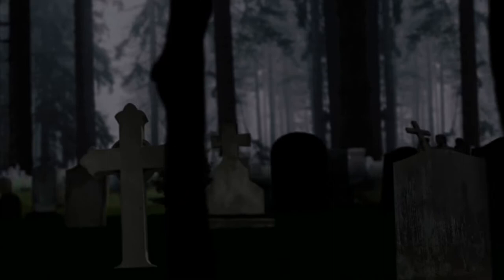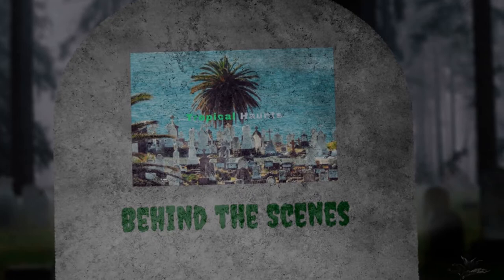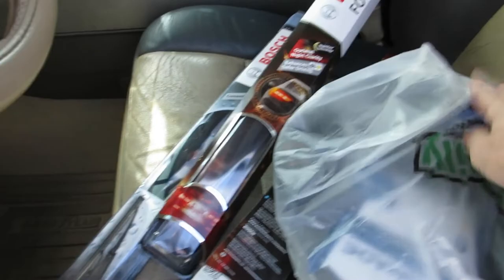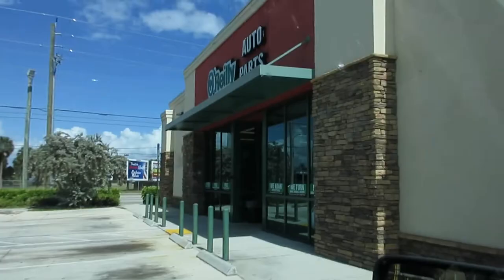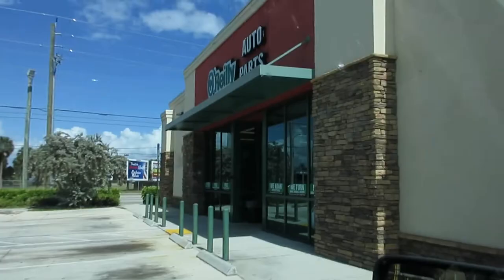Behind the scenes Episode I Ghost unit visit to O' Reilly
Hey Guys,
Just some light hearted fun to begin our series of short Videos, highlighting some of the channel activities between investigations.

James